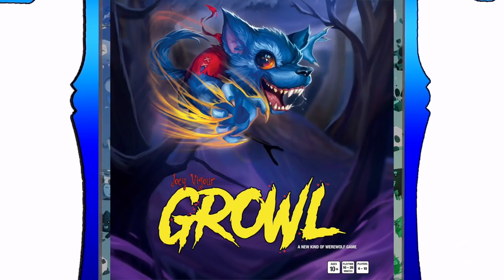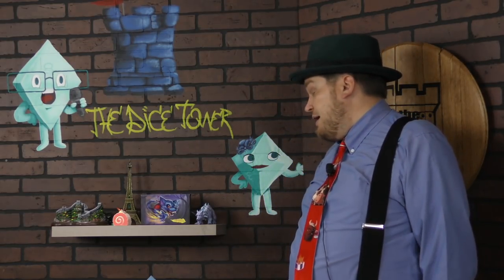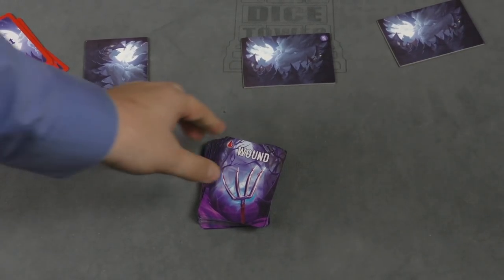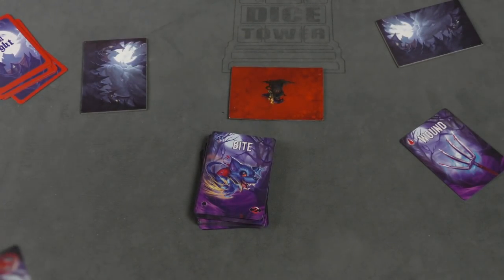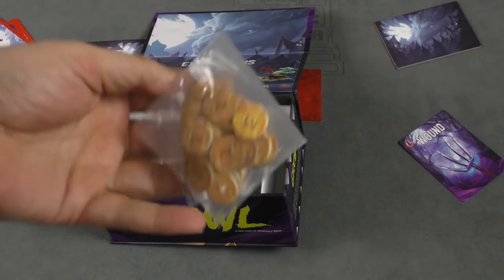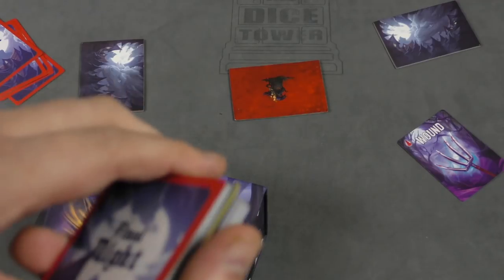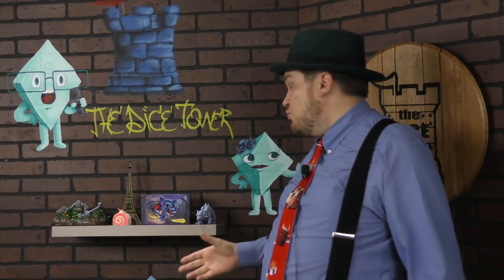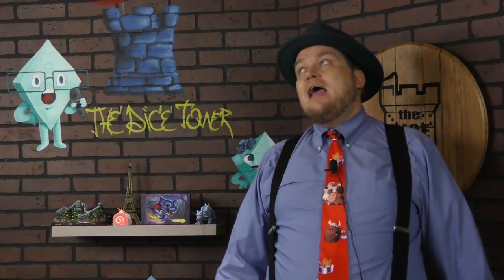GROWL Review - with Tom Vasel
Tom Vasel takes a look at a social deduction game called Growl!

00:00 - Introduction
01:22 - Overview
04:38 - Final Thoughts